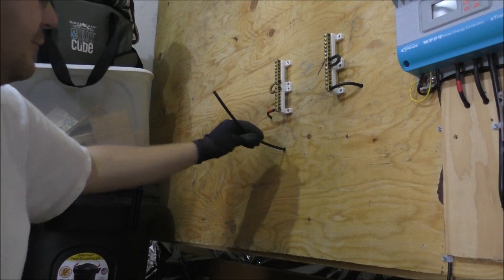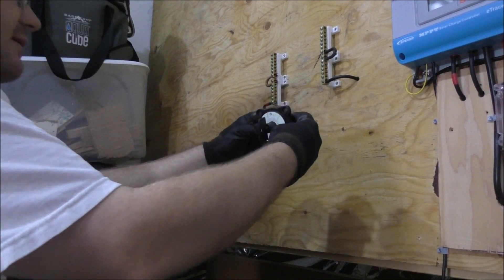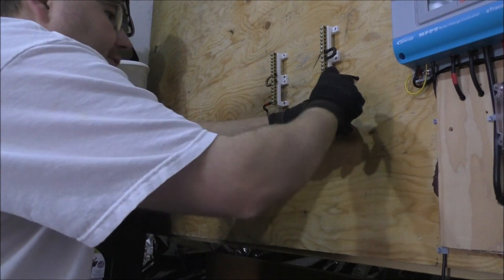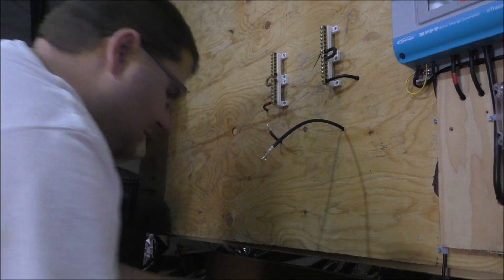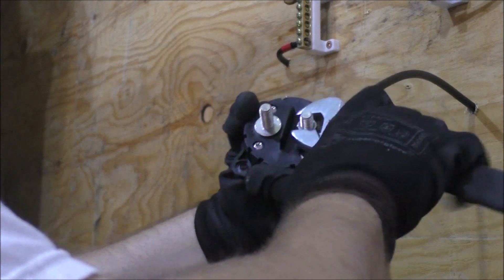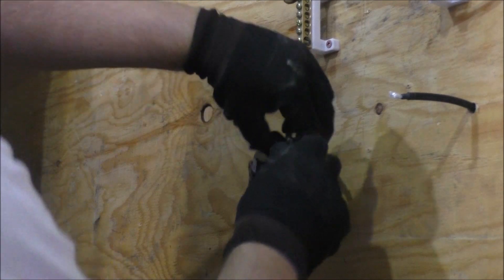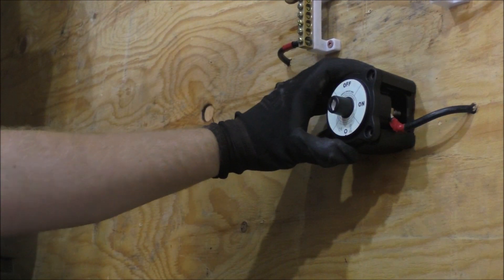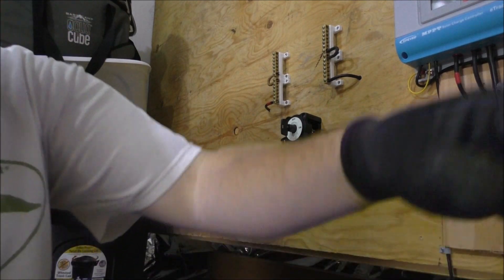12 volt Load Center Build 3